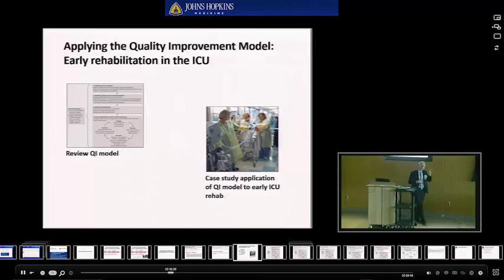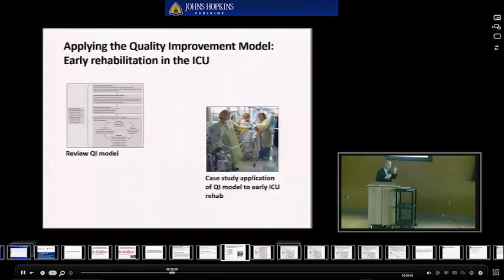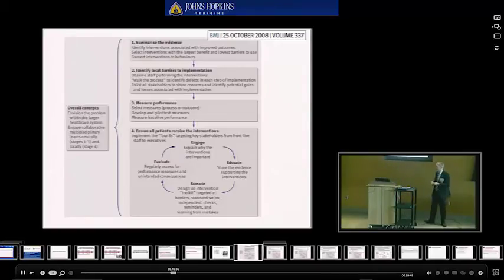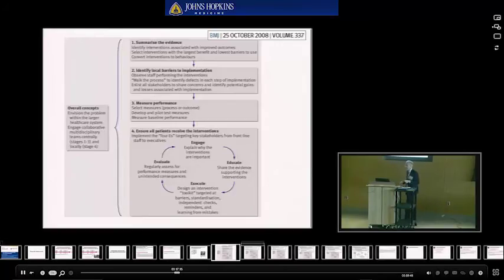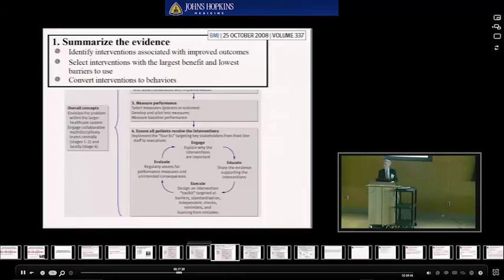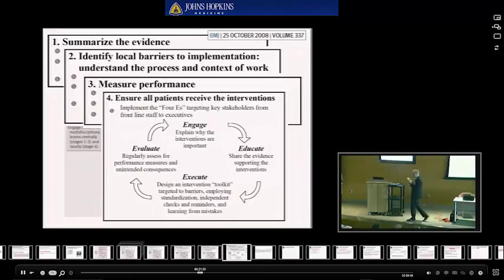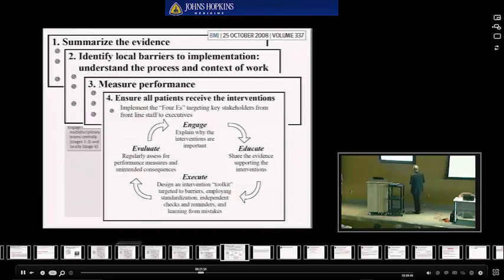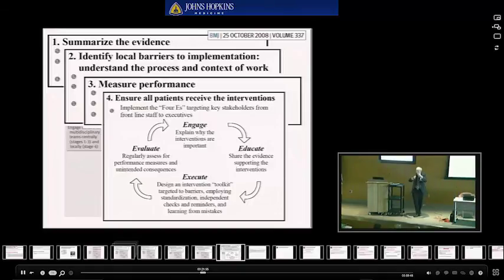Trailer - @ICURehab eLearning Module 1: "The Basics"